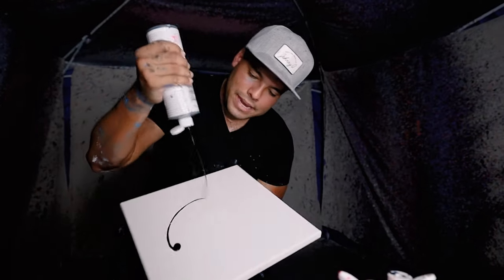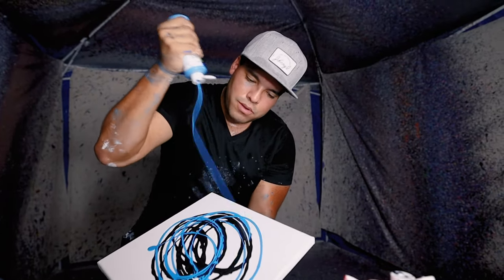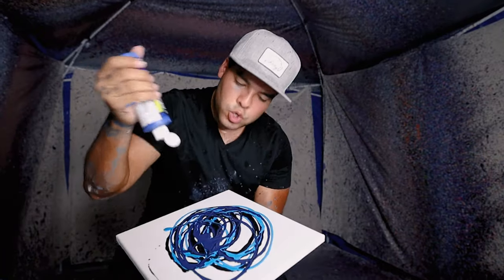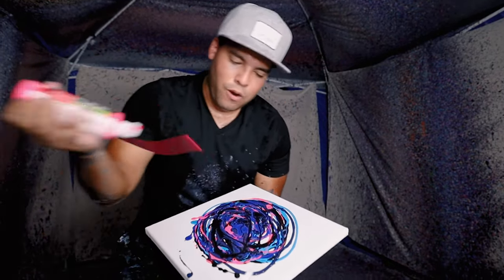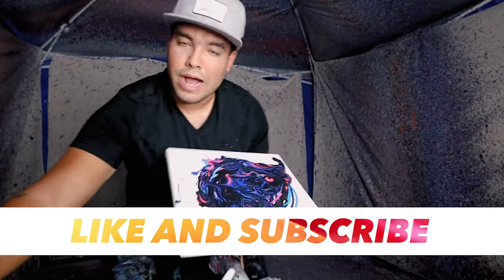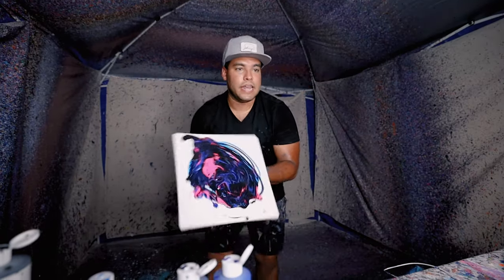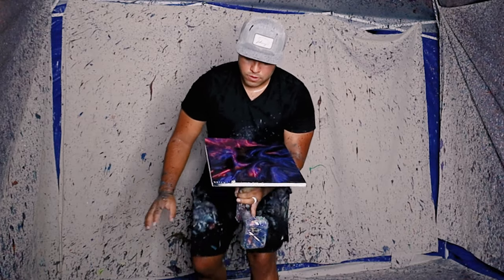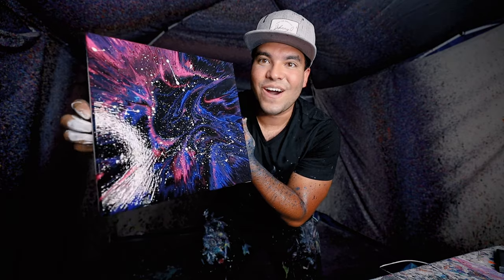Making Spin Art In All Blues & Neon Colors!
Making Spin Art In All Blues & Neon Colors! I love making these pieces for customers all over the world! In this video I make a spin art piece in blues and neon colors! I hope you like it!

Johnny Q
511 E Walnut Street